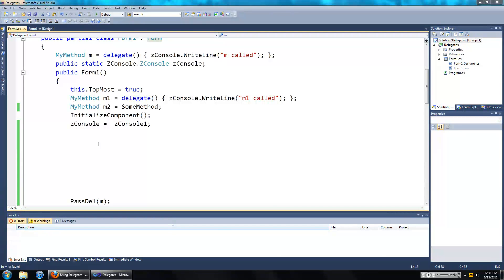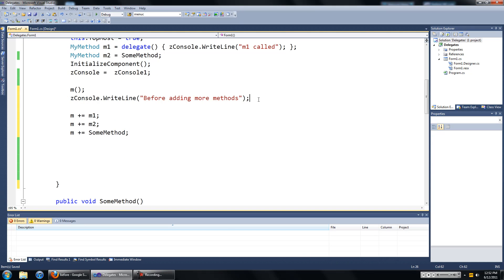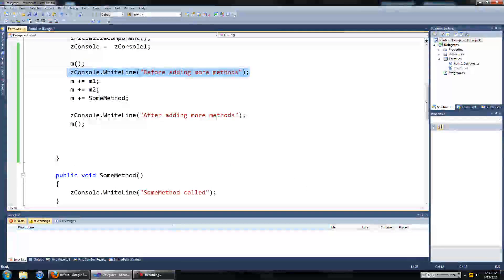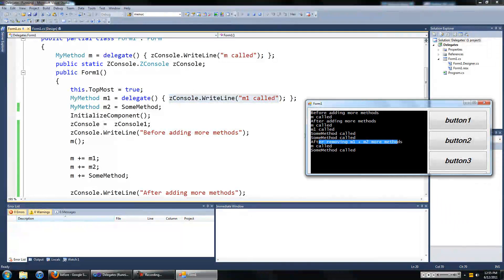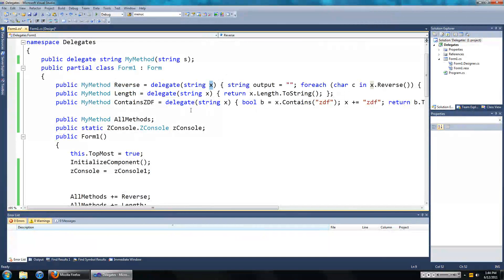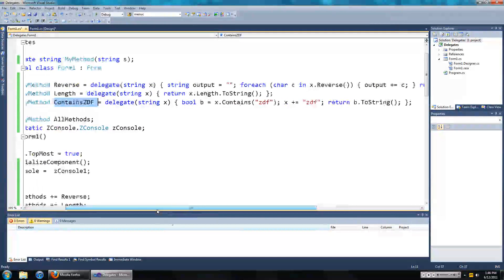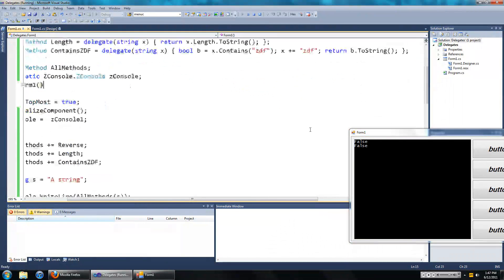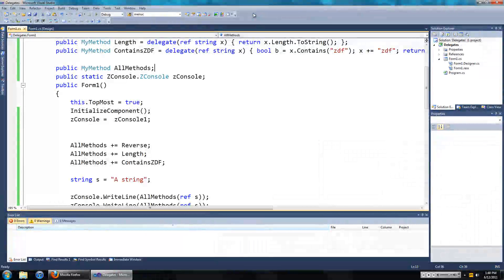C# delegate (Part 2)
Using delegates in c# part 2, return values of concatenated delegates